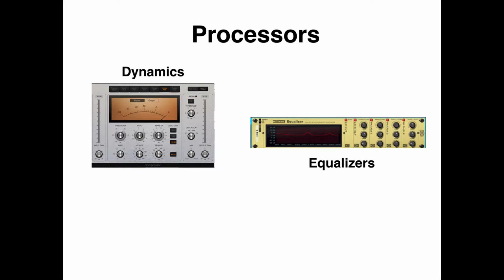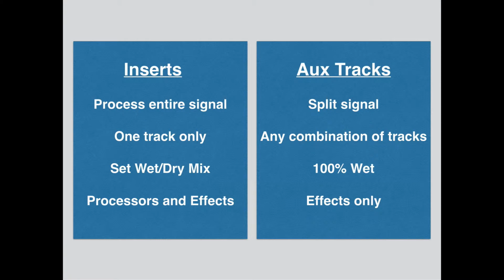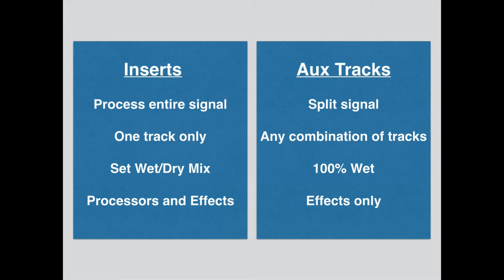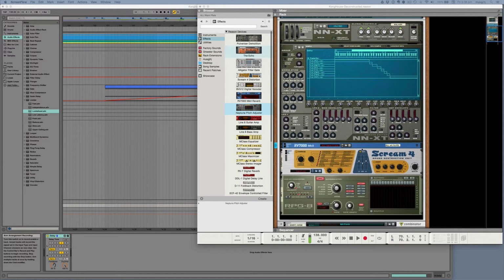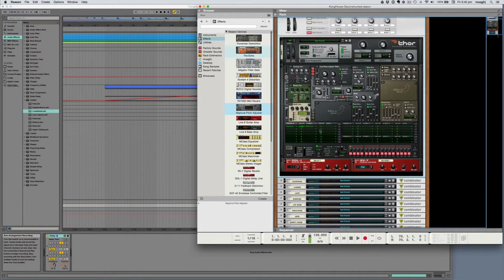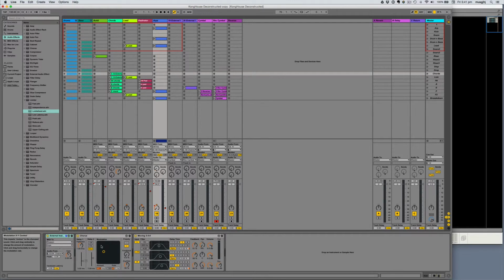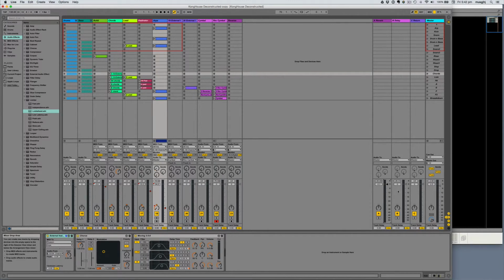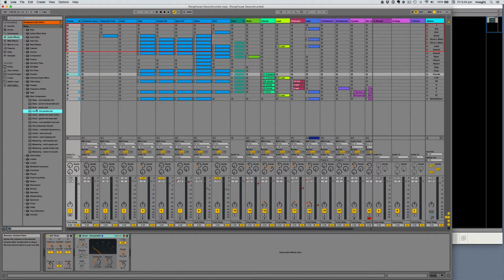EM Demo - Processors and Effects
And overview of effects and their placement